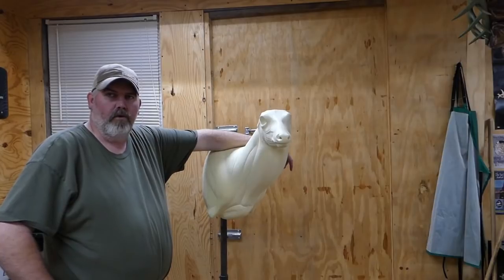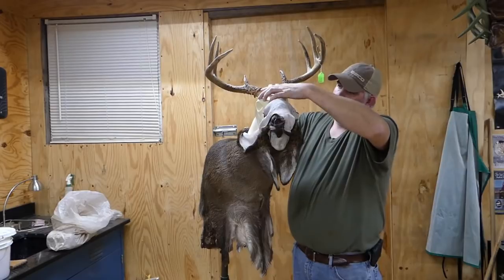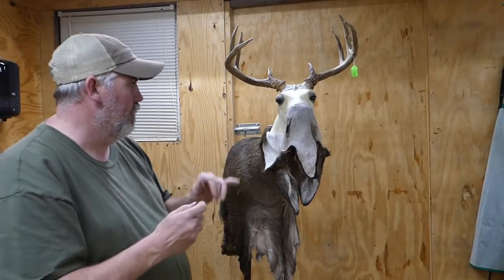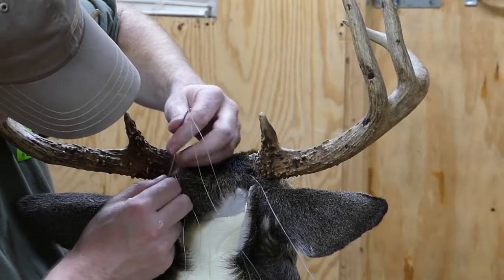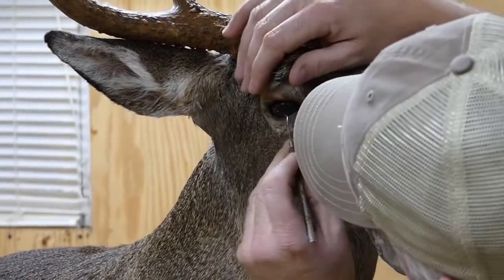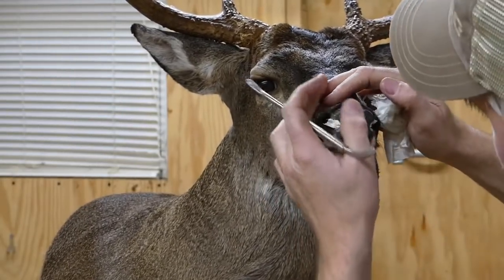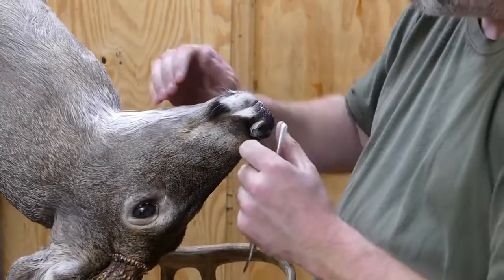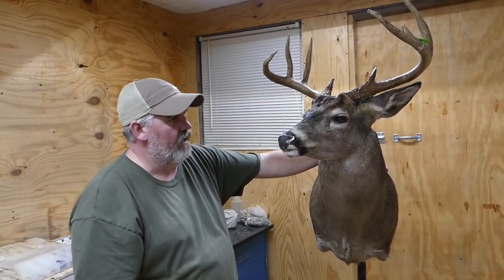How To Mount A Deer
How to mount a deer from start to finish.